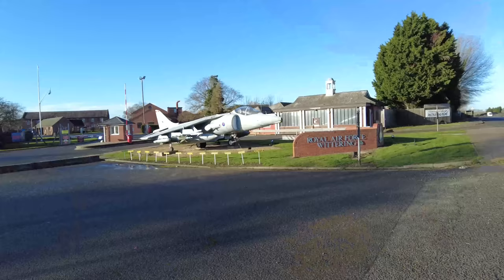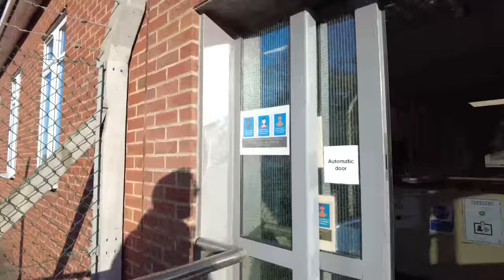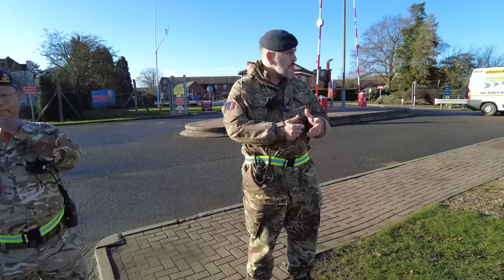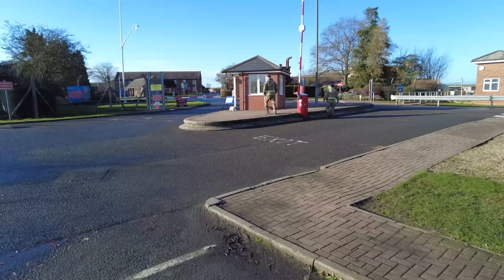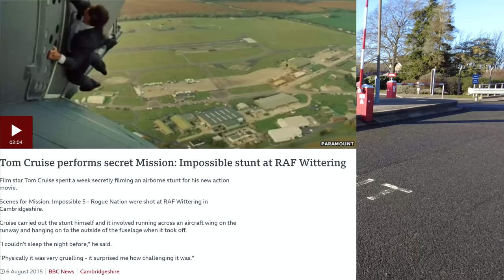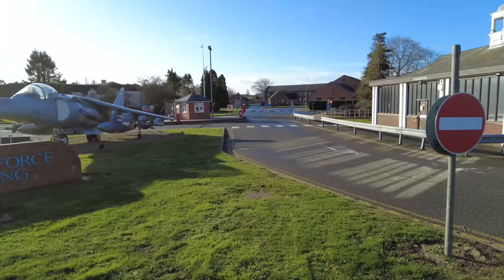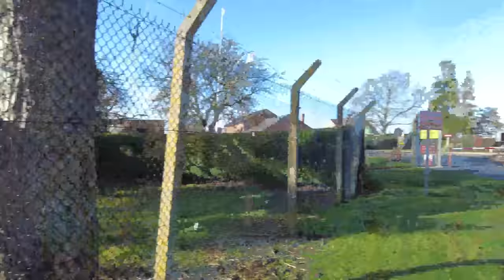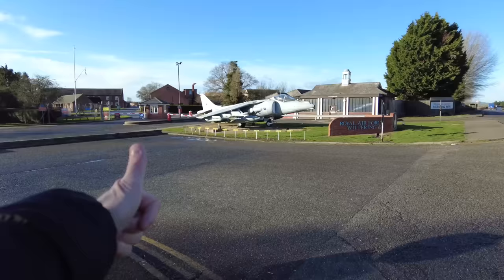Can We Ask You Why You're Making A Video? ✈🎥😲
Today we take a look around RAF Wittering, Wittering, Peterborough PE8 6HB.

We spend a lot of time at the front where the Harrier jet plane is situated.

We have a chat with 2 Army Staff and then have a look around.

We walk down to the Runway and find 007 Tree.

Then we ask about the strip of Cat Eyes in the car park.